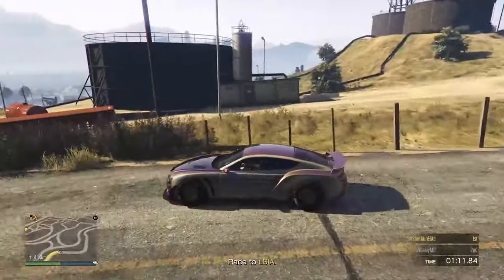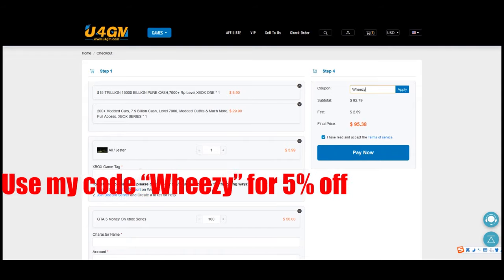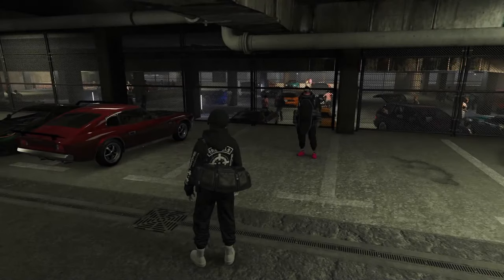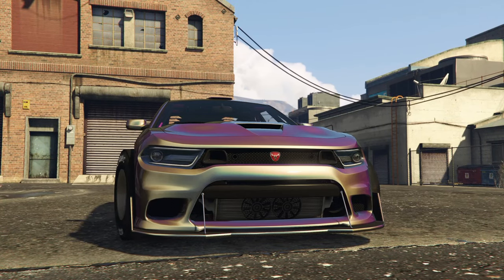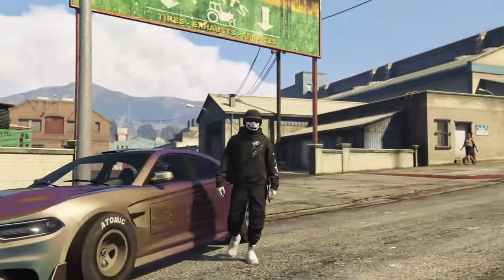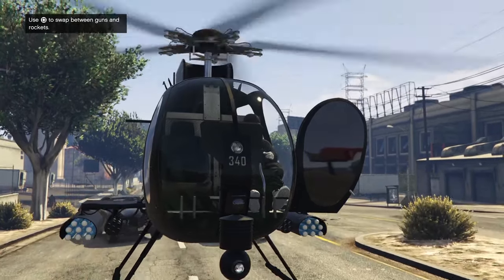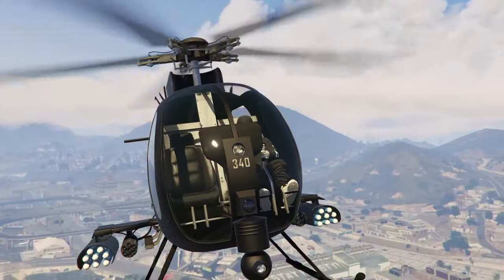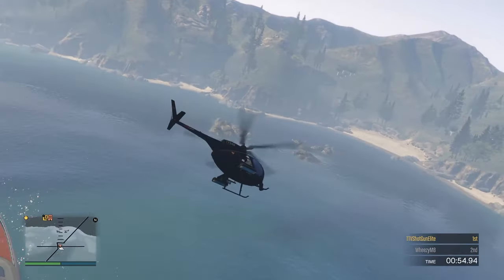*EASY* F1/BENNY'S WHEELS ON ANY CAR IN GTA 5 ONLINE - CAR TO CAR MERGE GLITCH!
In Today’s Video, I Will Be Showing You how to Do the car to car merge glitch in gta 5 online!

‼️IGNORE TAGS‼️

bennys merge gta 5 solo,
bennys merge gta,
easy solo benny's merge,
new easy bennys merge,
f1 bennys merge,
gta five bennys merge glitch,
how to benny's merge cars,
new benny's merge glitch,
new bennys merge gta 5,
new solo benny's merge,
new solo bennys merge glitch,
new working bennys merge,
new benny's merge after patch,
gta online benny's merge,
xbox one bennys merge,
f1 merge glitch,
f1 merge glitch gta 5,
f1 merge gta,
f1 merge gta 5,
f1 merge glitch gta 5 xbox one,
benny's f1 merge,
benny's merge f1 wheels,
easy f1 merge glitch,
how to merge f1 wheels,
new f1 merge glitch,
gta online f1 merge glitch,
gta online merge f1 wheels,
gta online f1 merge,